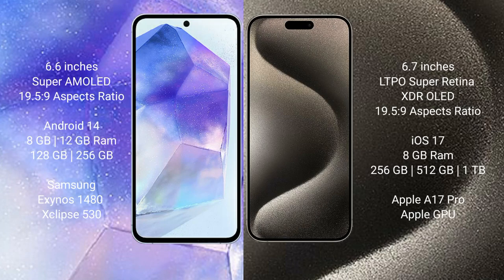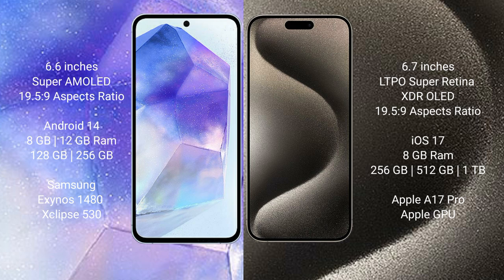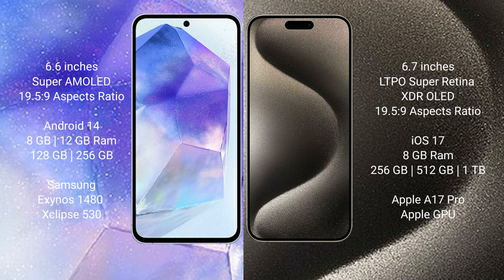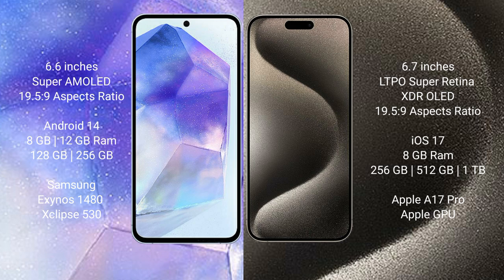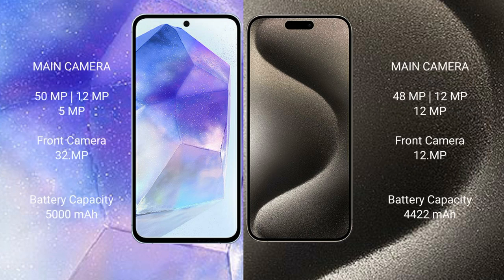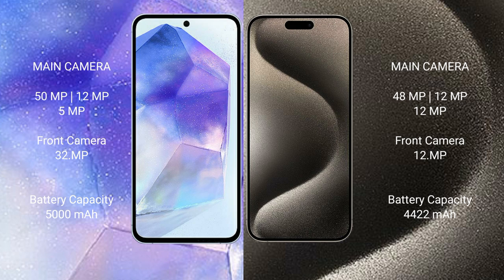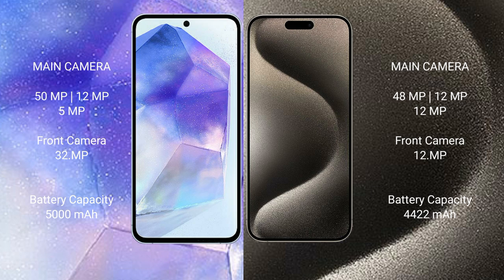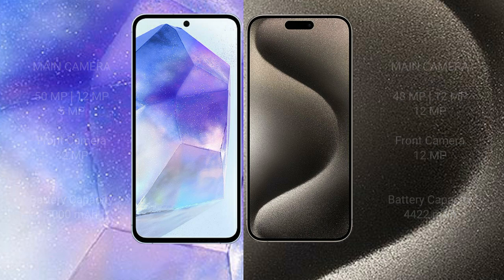Samsung Galaxy A55 vs iPhone 15 Pro Max Review